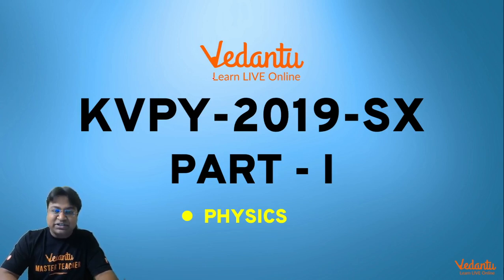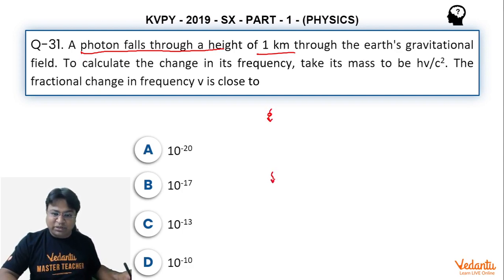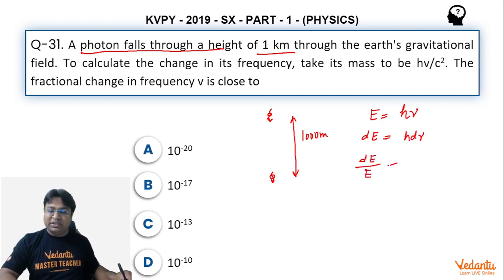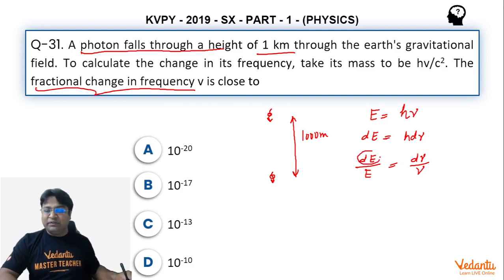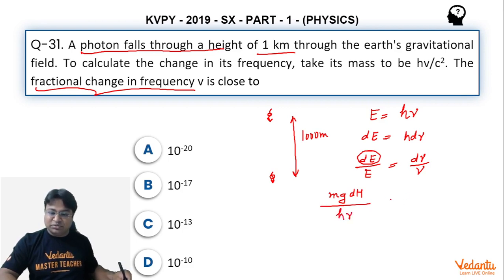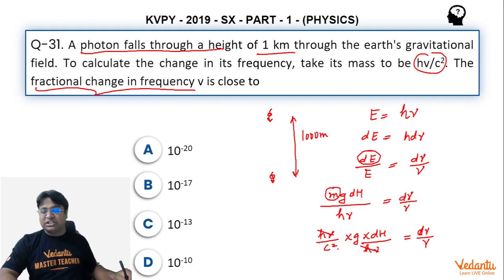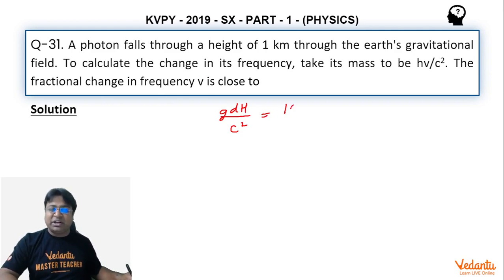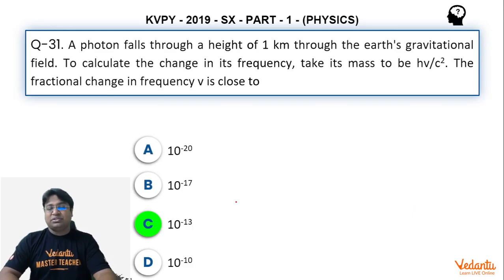KVPY 2019 SB/SX Physics Part I Q 31 Ans C Modern Physics Photons and Matter Waves Prateek Garg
✅ Session PDF for "KVPY 2019 SB/SX Physics Part I Q 31 Ans C Modern Physics Photons and Matter Waves Prateek Garg" ➡️

➡️ A photon falls through a height of 1 km through the earth’s gravitational field. To calculate the change in its frequency, take its mass to be hv/c^2. The fractional change in frequency v is close to
(a) 10^-20
(b) 10^-17
(d) 10^-10